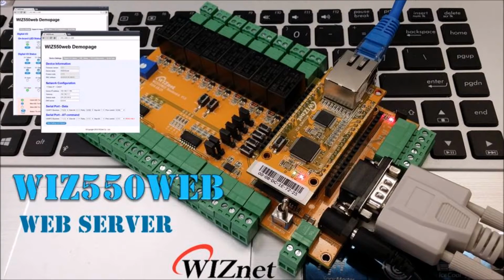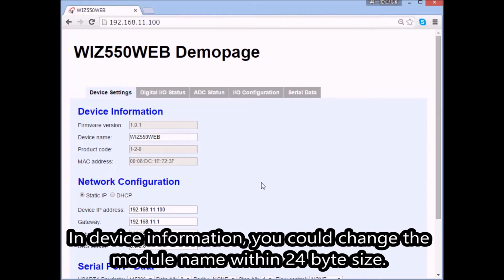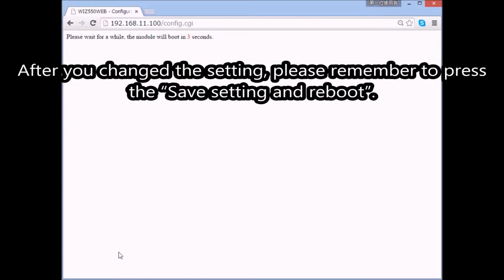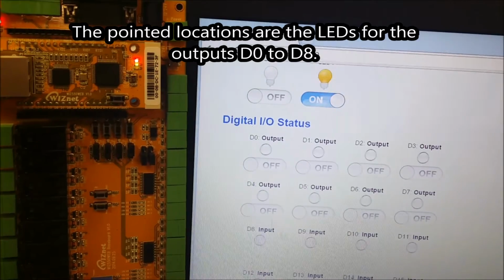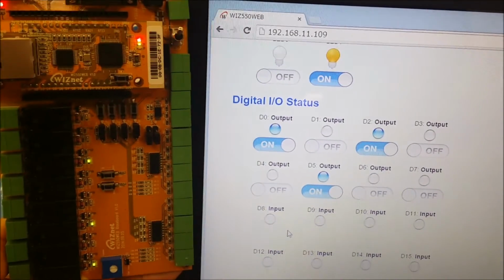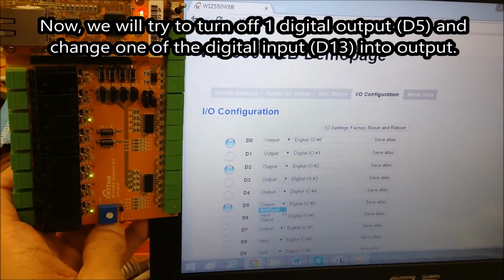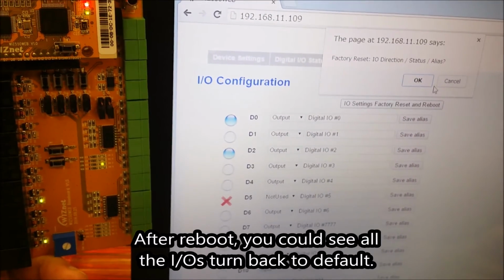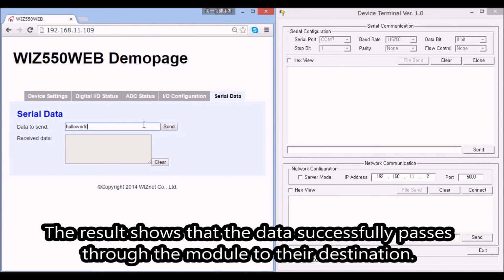WIZ550WEB Web Server